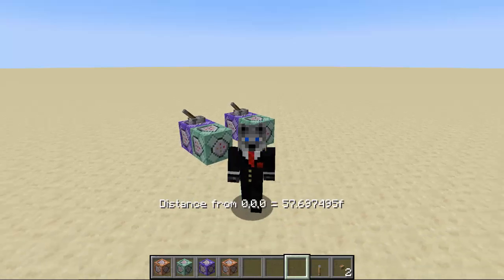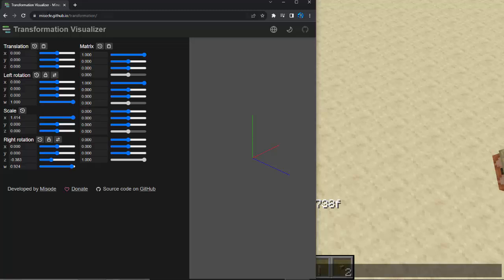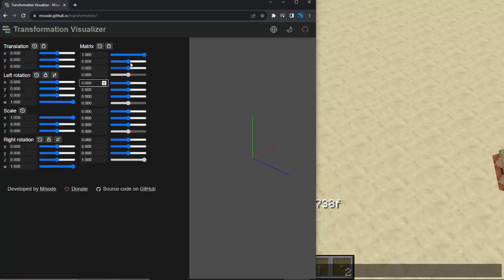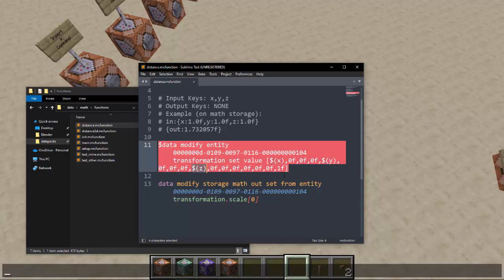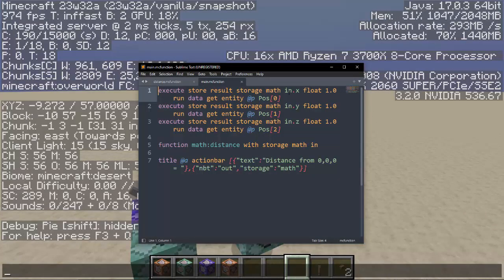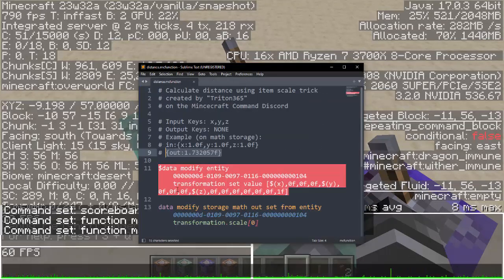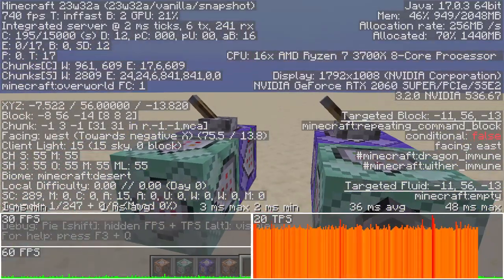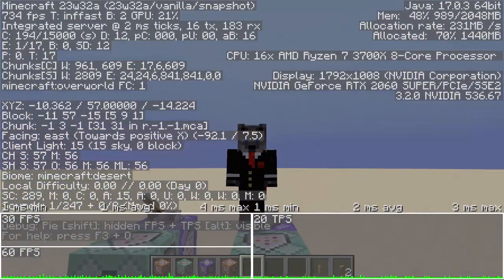Calculate Distance in Minecraft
We cover a new way of calculating distance that uses item displays!